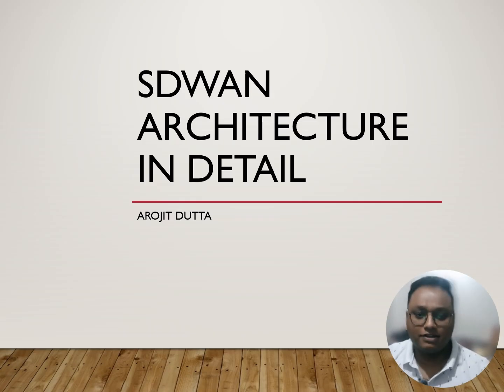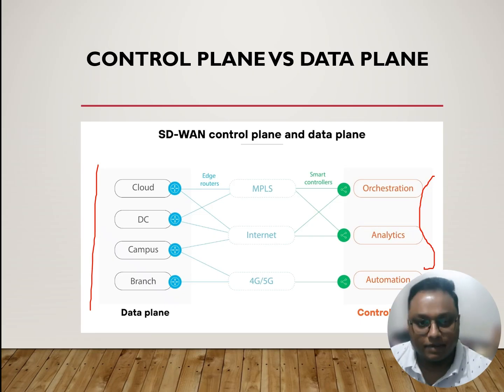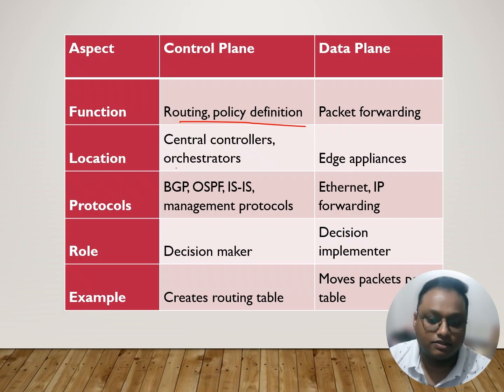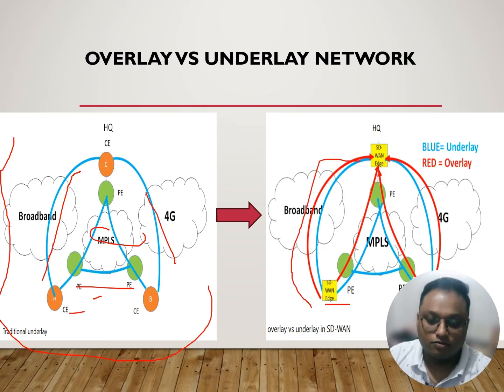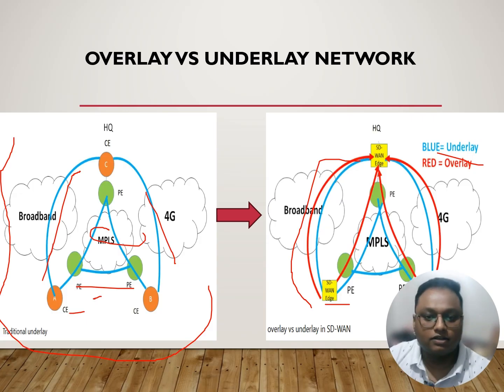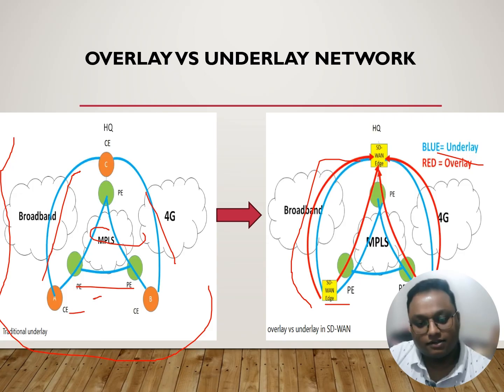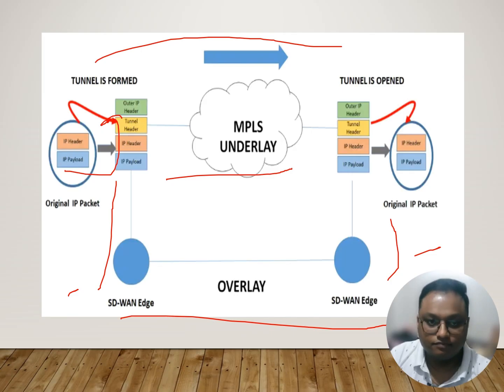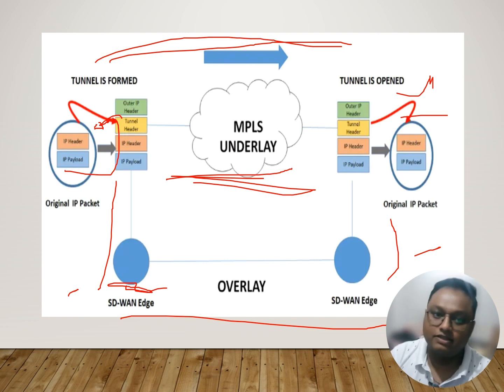SDWAN Architecture part 2 || SDWAN in detail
Explained about different parts of SDWAN Architecture. Difference between control and data plane and difference between underlay and overlay network in detail.